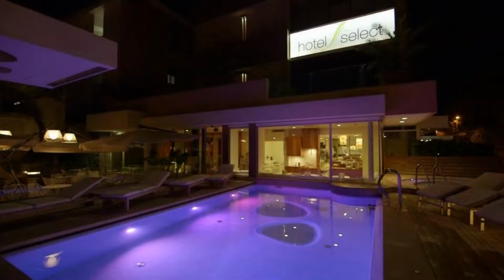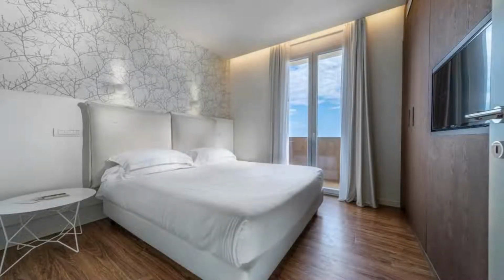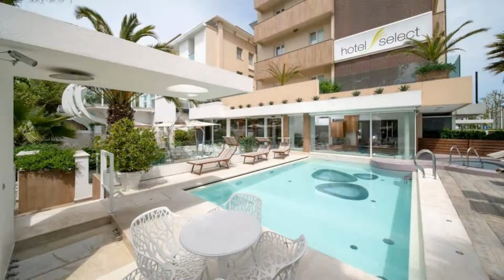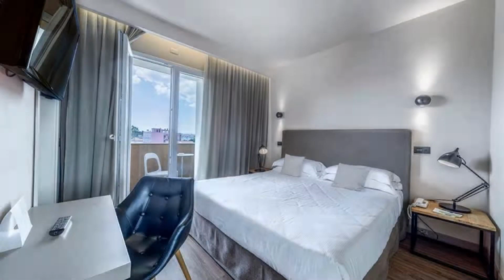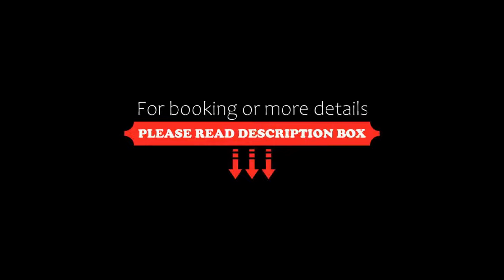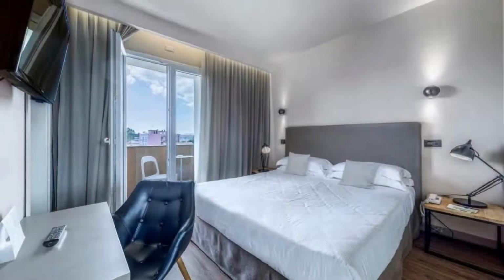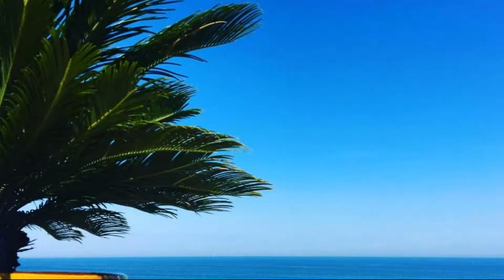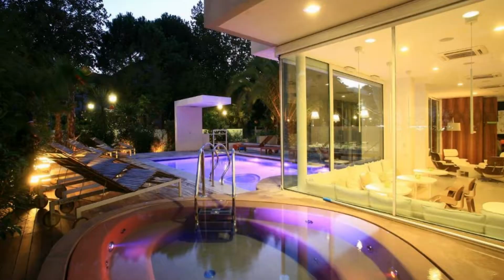Hotel Select Suites & Spa, Riccione, Italy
About Property:
You're eligible for a Genius discount at Hotel Select Suites & Spa! To save at this property, all you have to do is sign in.
This property is 6 minutes walk from the beach. Located 30 m from the Adriatic Sea, Hotel Select Suites & Spa is the ideal setting for your stay in Riccione, whichever the purpose of your stay.
The property features the Le Ninfe spa centre, that includes sauna, Turkish bath, pool with hydromassage, as well as a r...
Property Type: Hotel
Address: Viale Gramsci 89, 47838 Riccione, Italy
Searching For
1. Hotel Select Suites & Spa - Riccione - Italy
2. Hotel Select Suites & Spa - Riccione - Italy Address
3. Hotel Select Suites & Spa - Riccione - Italy Rooms
4. Hotel Select Suites & Spa - Riccione - Italy Amenities
5. Hotel Select Suites & Spa - Riccione - Italy Offers and Deals
Audio Credit:
Track Title: Blank Slate
Artist: VYEN